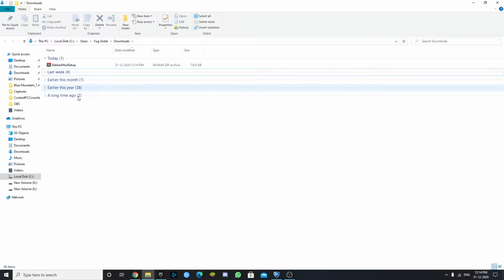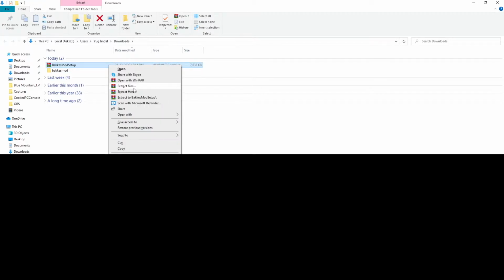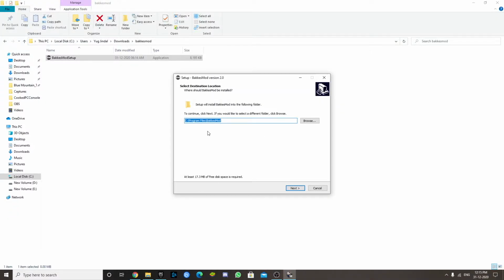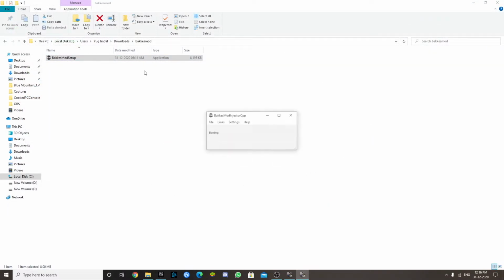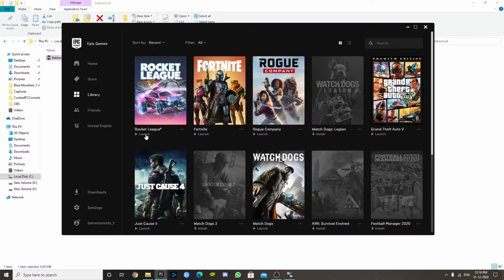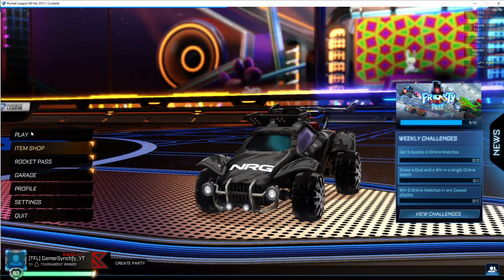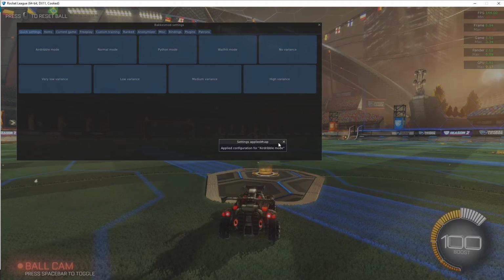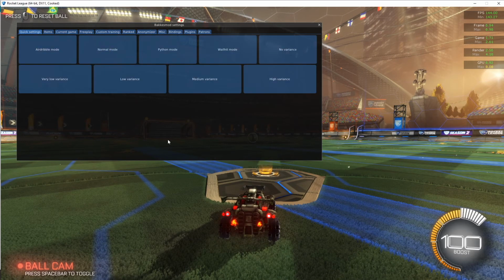How to install Bakkesmod in Epic Games version of Rocket League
Also comment down with Shoutout to have a shoutout in my next videos. Do checkout more of my videos on this channel.